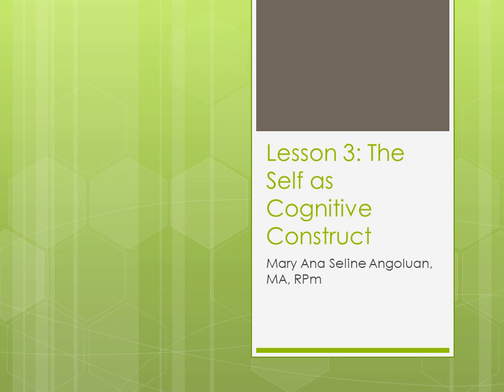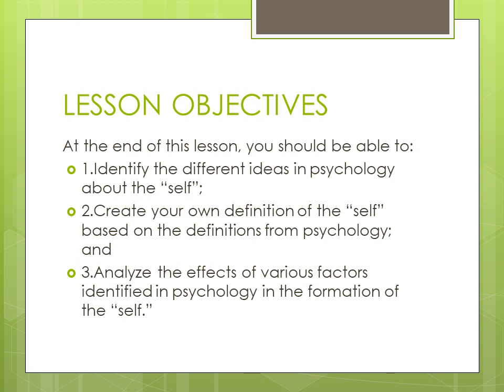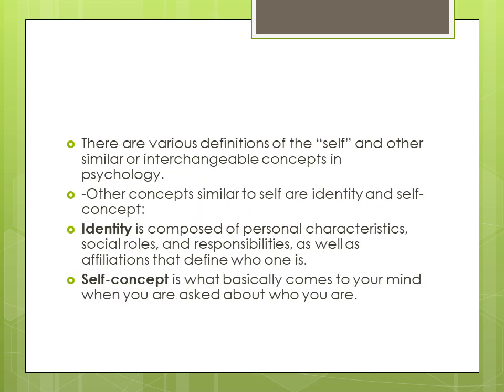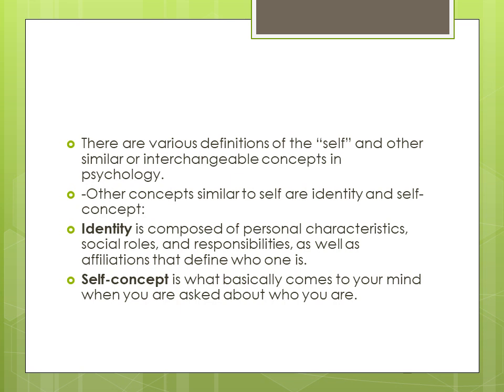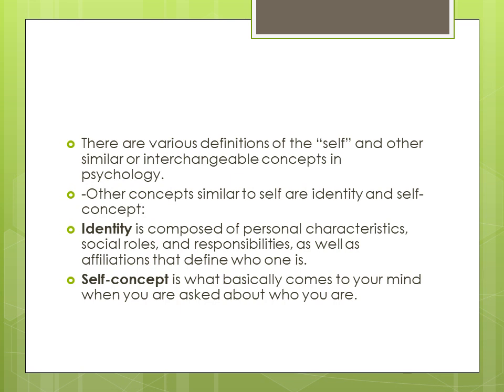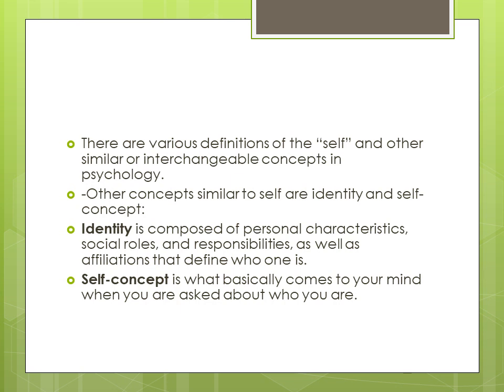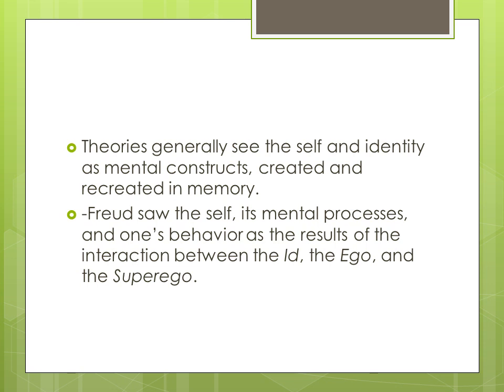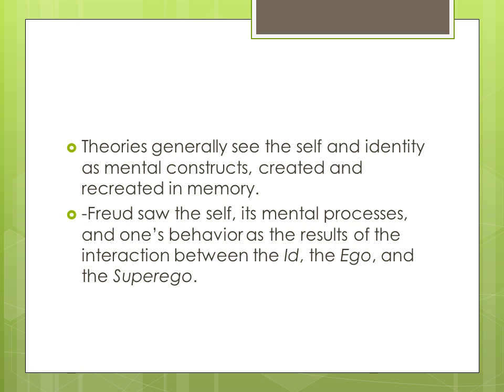Understanding the Self Lesson 3: The Self as Cognitive Construct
Credits to Rexbookstore for the content of the Powerpoint.
Speaker: Mary Ana Seline Angoluan, MA, RPm